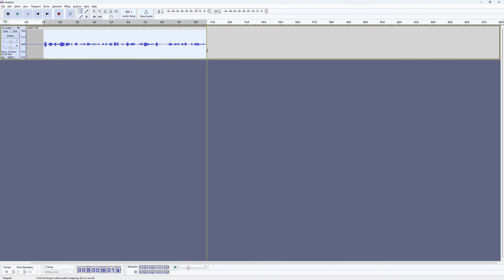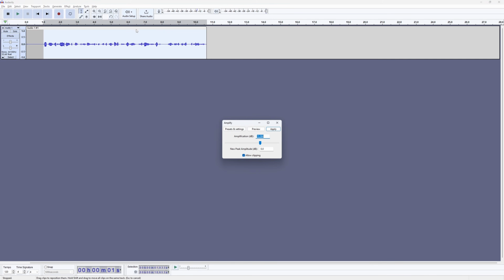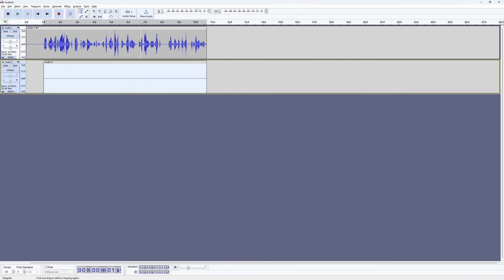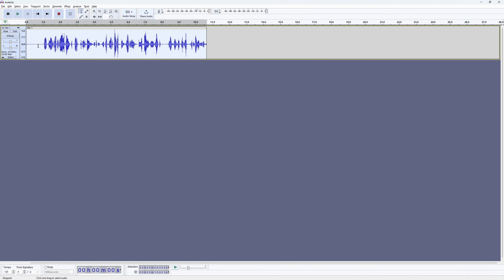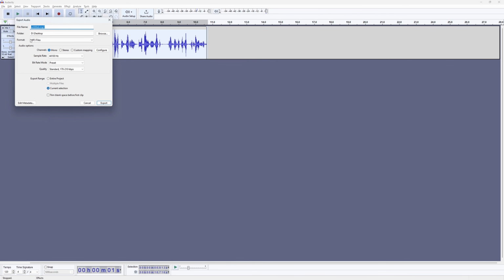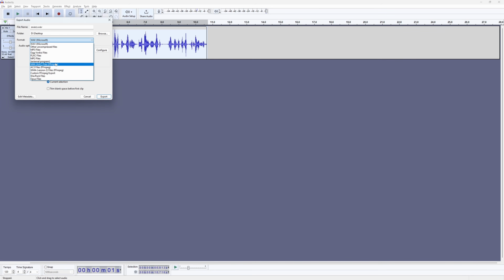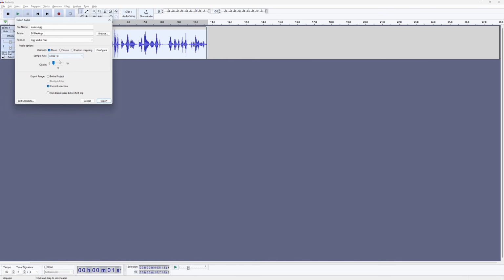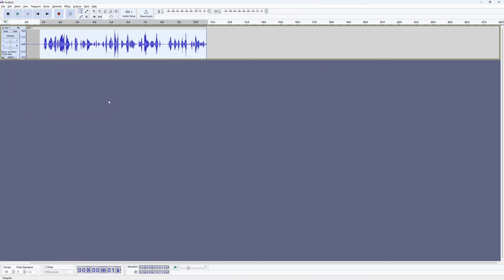Editing Audio for DCS with Audacity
Just a short one today!  Some folks have been asking me how I create my audio files that I use in DCS missions.  This is a short tutorial to give you the basics.

TLDW - High Pass Filter ;-)